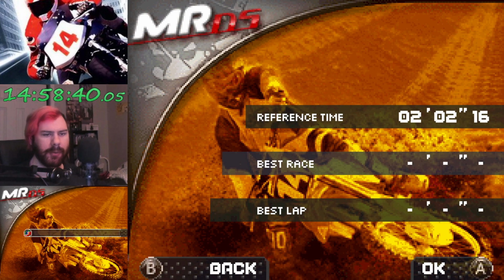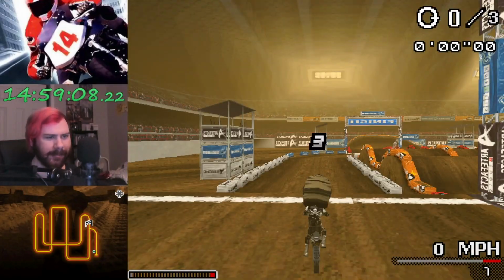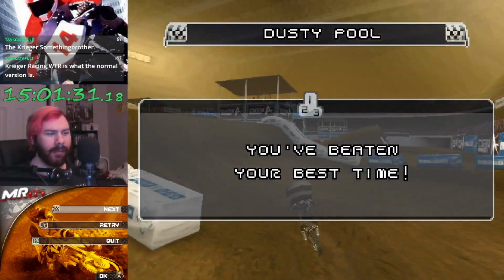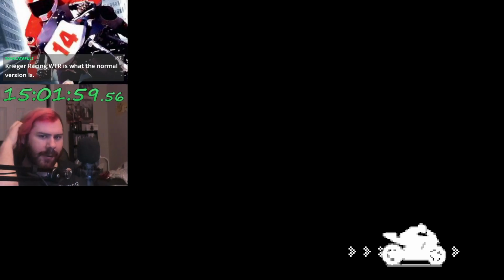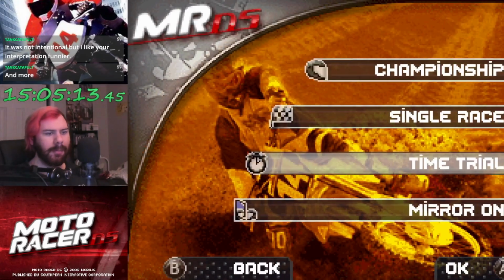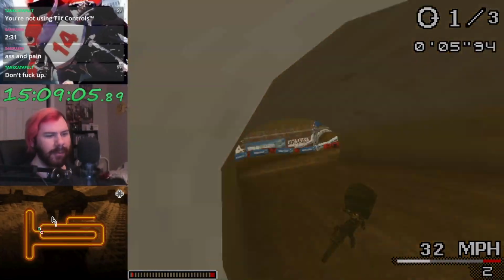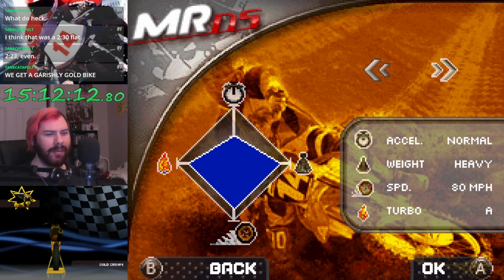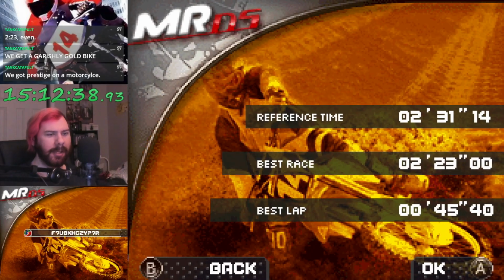Moto Racer DS (NDS) - Dirty Cup Time Trial (Let's Play Part 41)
Check out my full list of past, present, and future Let's Plays